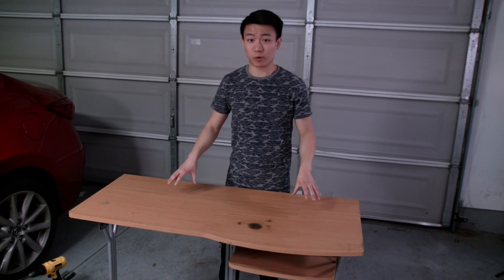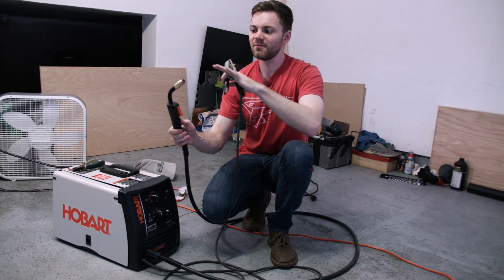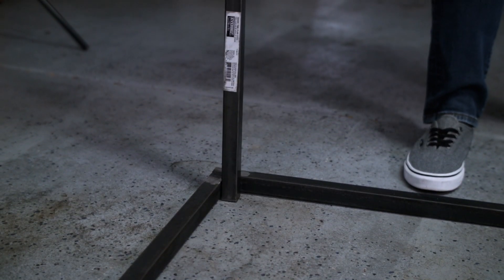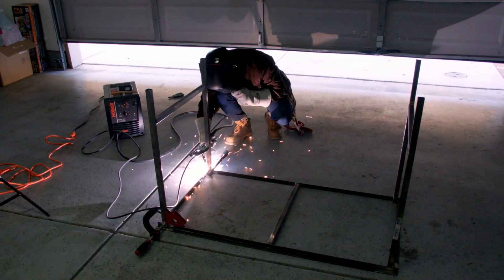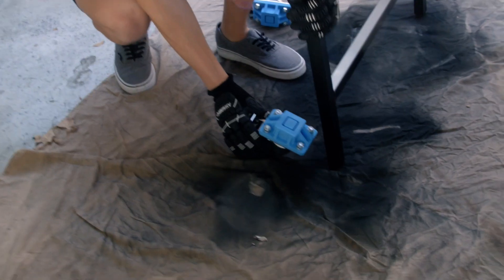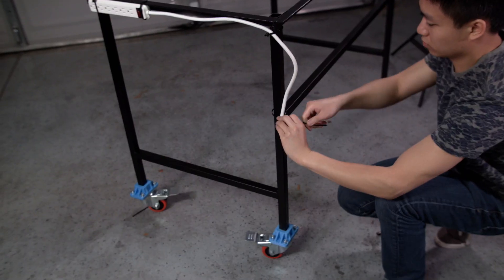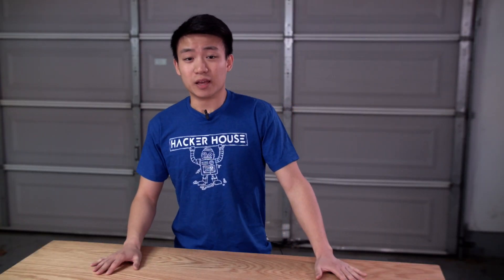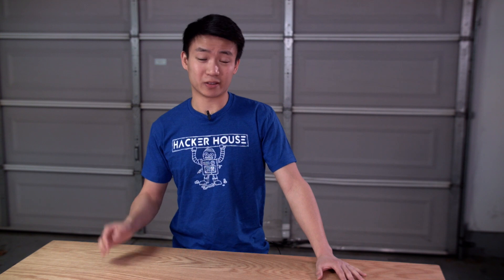Building a New DIY Workbench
Everyone needs a sturdy workbench to make their creations on.In this video, we show you how to make a DIY workbench to build your DIY projects on. Whether you build robotics, IoT, automation, or any other kind of hardware project, a sturdy workbench is an essential part of many makers' and builders' equipment. While this project is a little different than most projects you may find on our channel we thought, why not follow the spirit of makers and builders, and put together our own workbench from scratch?

Building a sturdy workbench definitely requires a different set of skills than your usual electronics and software projects; skills which we do not claim to be experts at (like welding). But if you want to roll up your sleeves and test your abilities at something a little different, check out our video below to see how we did it; because if we can do it, so can you.

It's especially important during this project to use the proper safety equipment and follow good safety practices. Welding and cutting metal can create a lot of fumes, particulates, and heat, so make sure to wear the proper breathing masks, gloves, sturdy shoes, and safety goggles, and make sure your work area is well ventilated. It's not a bad idea to keep a fire extinguisher nearby too.

LINKS:
Follow Hacker Shack on Instagram:

MATERIALS:
Polyurethane Swivel Caster with Brake × 2
Plywood 4' x 8' × 1
Steel Square Tube 72 in x 1 in x 1/16 in × 3
Steel Square Tube 48 in x 1 in x 1/16 in × 1
Steel Angle 48 in x 1 in x 1/8 in × 1
Steel Angle 36 in x 1 in x 1/8 in × 1
Power Strip × 1
Sheet Metal Screws #10 x 3/4 in × 6
Washers #10 × 6
Washers, 1/4" ID × 8
Nuts, 1/4" × 8
Bolts, 1/4" x 1-inch × 8
Primer × 1
Spray Paint × 1

HACKER SHACK ACCEPTS NO RESPONSIBILITY FOR
ACCIDENTS OR INCIDENTS ARISING FROM INDIVIDUALS
UNDERTAKING ANY OF THE TASKS DESCRIBED. IN
PARTICULAR, IF UNSURE YOU SHOULD ALWAYS CONTACT
 A QUALIFIED TRADESMAN BEFORE PROCEEDING.